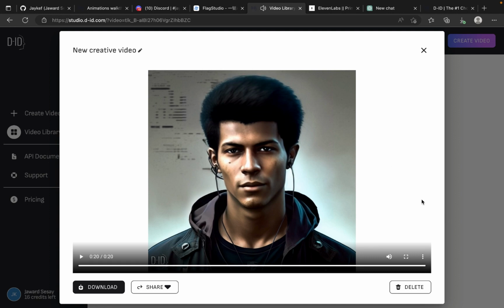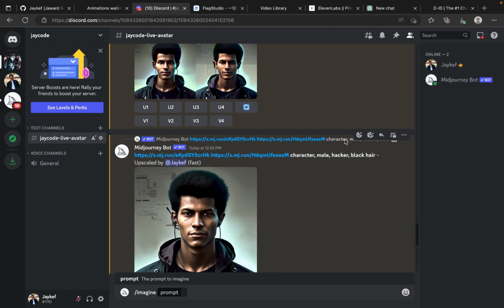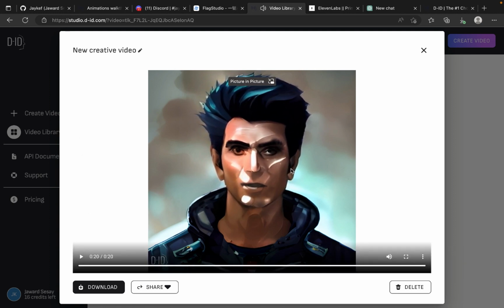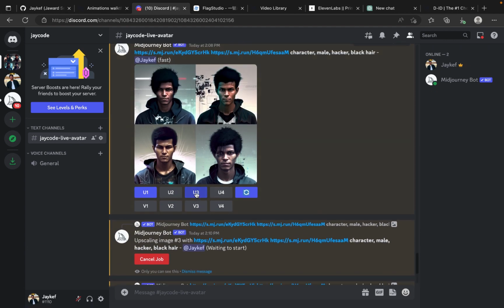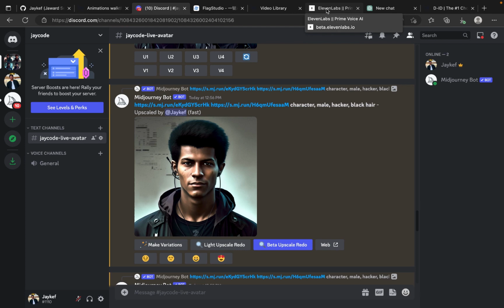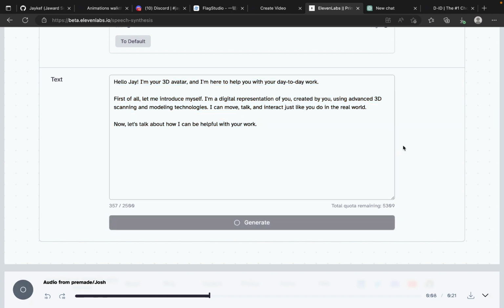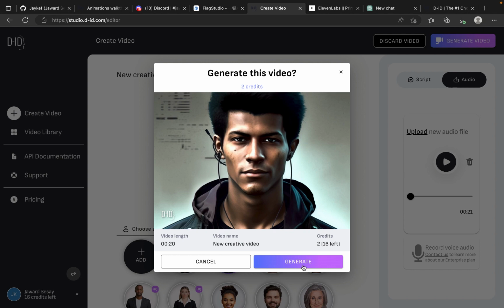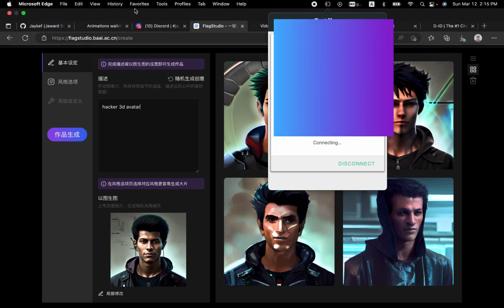Bringing My AI Generated Avatar to Life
Showing use-cases of some of the most advanced generative AI tools, enabling you to easily create an interactive clone/avatar of yourself.

Build Stack
1. MidJourney discord bot - for generating my clone image
2. FlagStudio - for generating my clone anime image
3. D-ID Studio - for generating the video
4. ChatGPT - for generating script spoken by avatar
5. ElevenLabs - for generating my voice